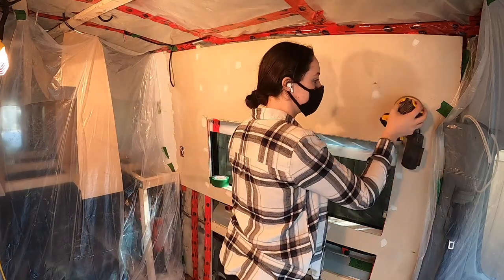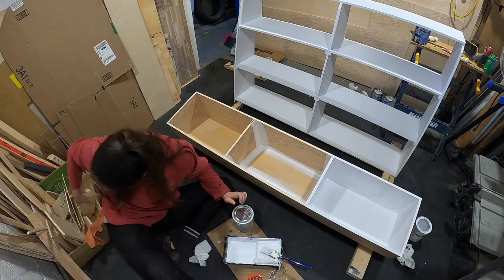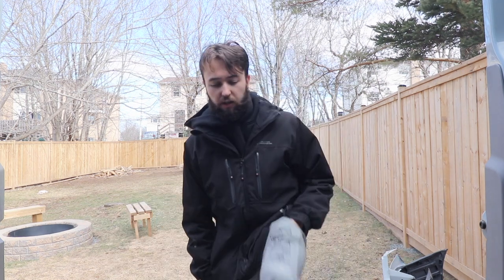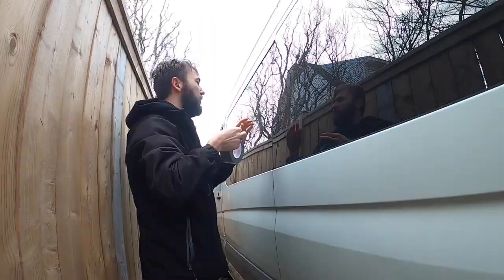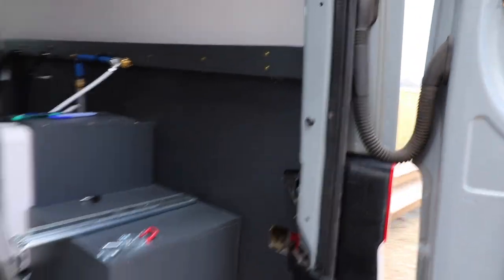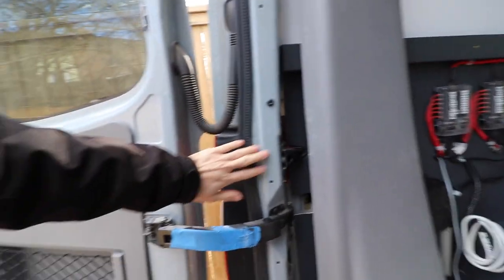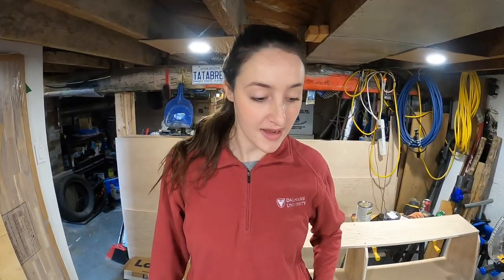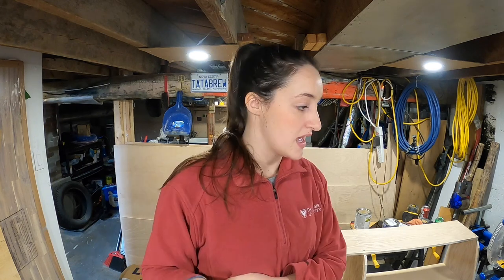FABRIC to cover exposed metal on SPRINTER VAN! | van life build pt.14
14 episodes…. CRAZY! Even though it feels very slow in our van build right now, we are still shocked at how far we’ve come! In this episode, we put fabric on the remaining exposed metal on the van, and we also get to painting our cabinetry!

👍 give the video a like and make sure to comment 💬  if you have any questions!

🔗 links to materials/products used in this episode can be found below:

Diesel Heater*

3M Spray Adhesive*